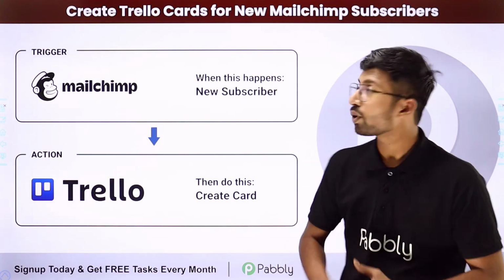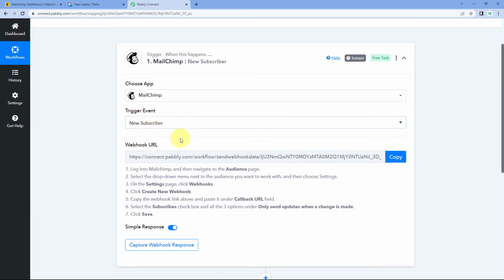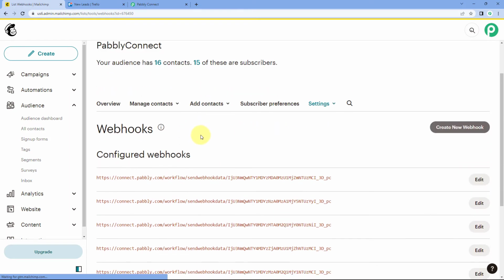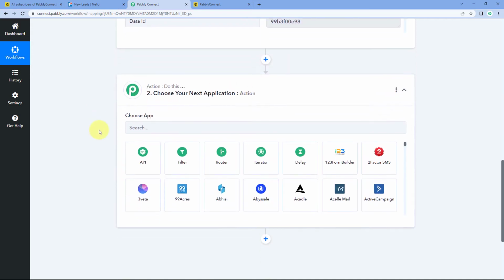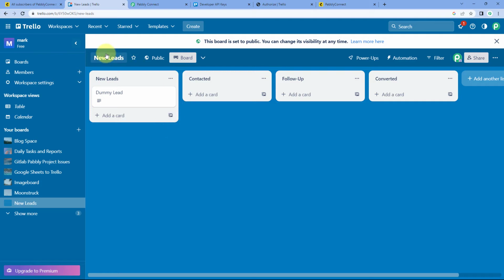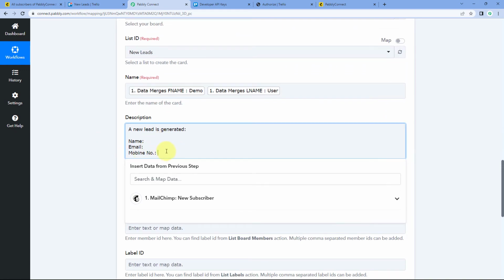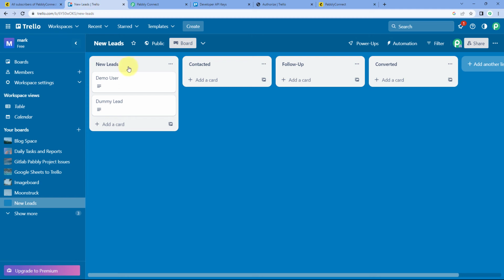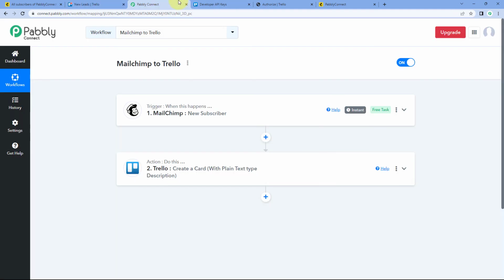How to Create Trello Cards for New Mailchimp Subscribers - Mailchimp Trello Integration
In this video, we will learn Mailchimp Trello Integration using Pabbly Connect. Through this process, you can set up an automation of creating Trello cards whenever new subscribers are added to a Mailchimp mailing list. This integration helps users stay organized and efficiently manage their tasks, as the new subscriber information from Mailchimp is automatically synced with Trello, allowing users to track and prioritize their interactions and follow-ups with ease. By eliminating manual data entry this integration enhances productivity and ensures efficient management of subscriber data and associated tasks.

1. Automation: Pabbly Connect offers automation capabilities that can help you automate mundane and repetitive tasks. This allows you to save time, money and resources.

2. Integration: Pabbly Connect provides a wide range of integrations so that you can connect different web services with each other. This helps you to create smarter workflow processes and make your business more efficient.

3. Security: Pabbly Connect takes security seriously and provides an industry-standard security system to protect your data and applications.

4. Scalability: Pabbly Connect is highly scalable and allows you to easily add new applications and services to your workflow.

 5. Cost-effective: Pabbly Connect is cost-effective and provides plans for different business sizes.